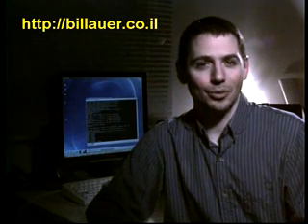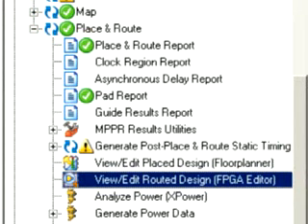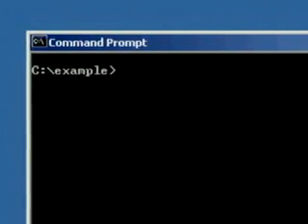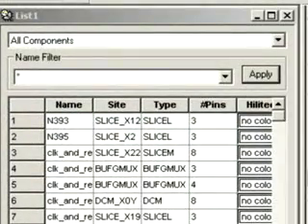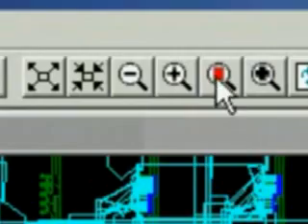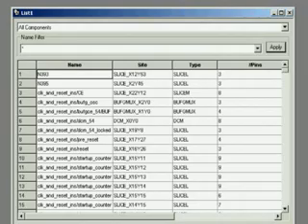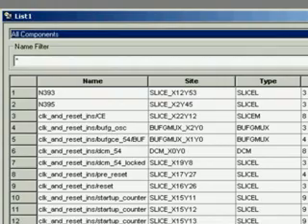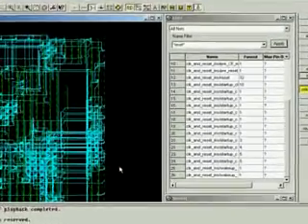The FPGA Editor video tutorial, part 1 of 3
A step-by-step unofficial guide with video screenshots which shows the basic useful features and functionality of the Xilinx FPGA Editor.